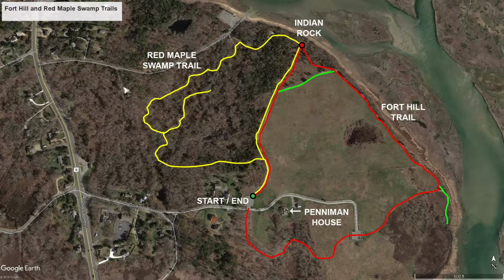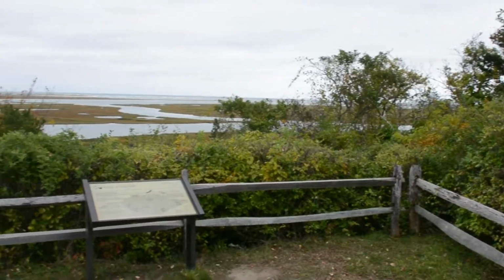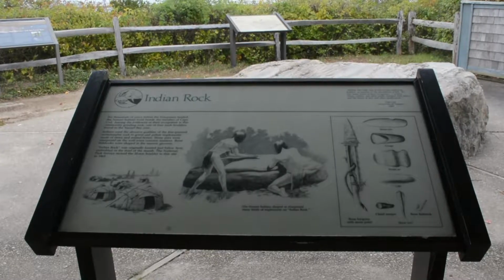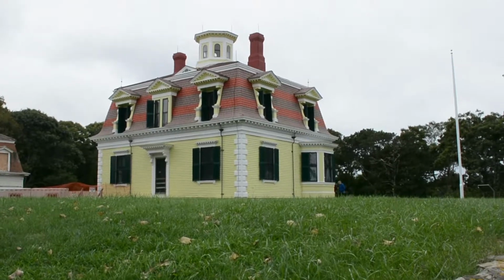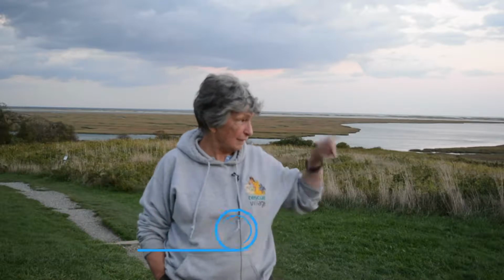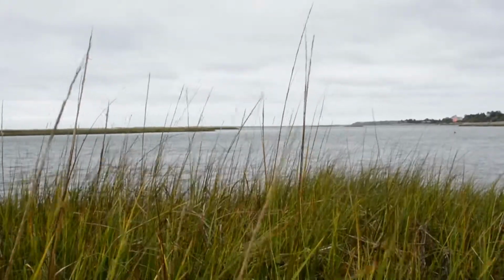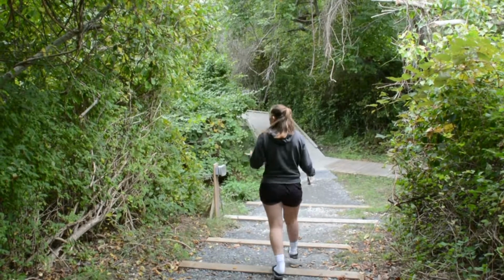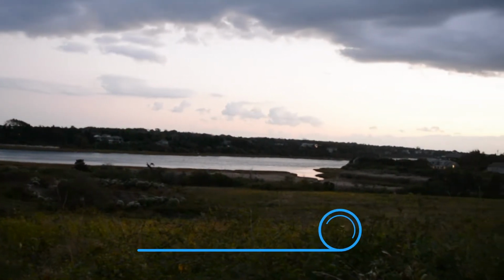Maggie D Fort Hill